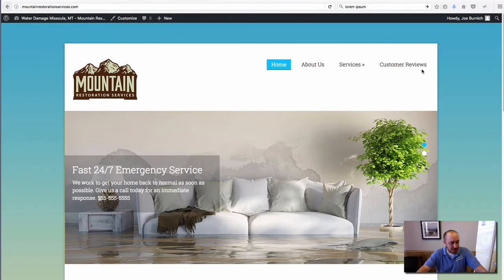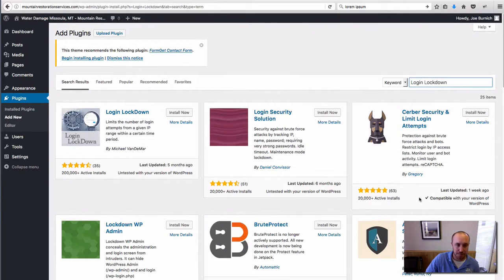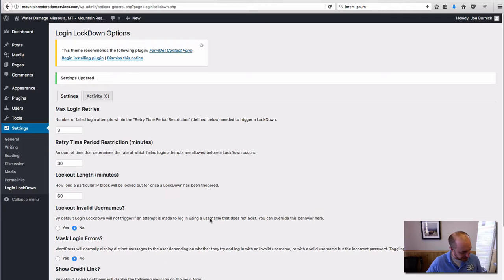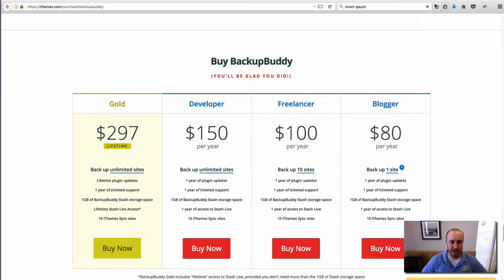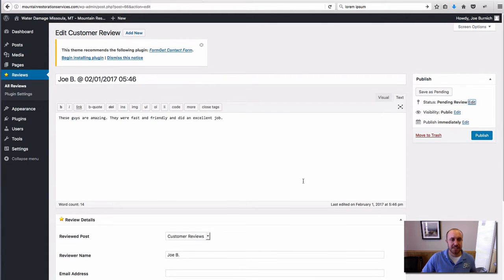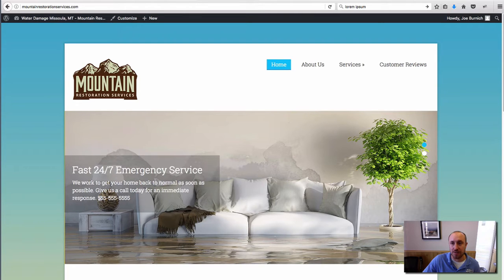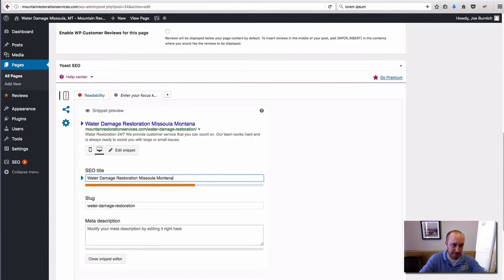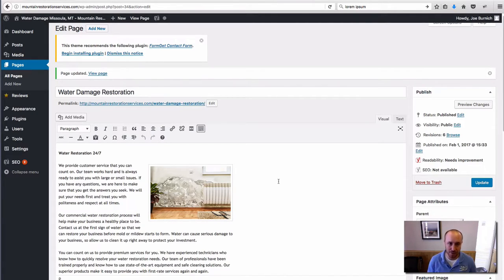How To Use Wordpress Plugins For Service Businesses and Contractors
To order Full Web Design course for service businesses and contractors go